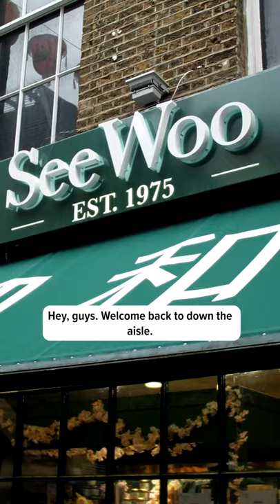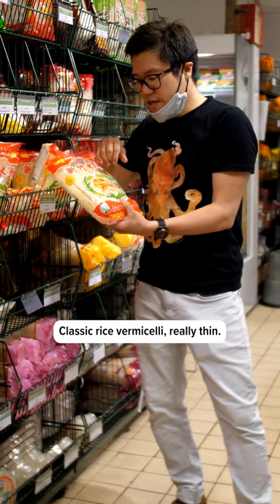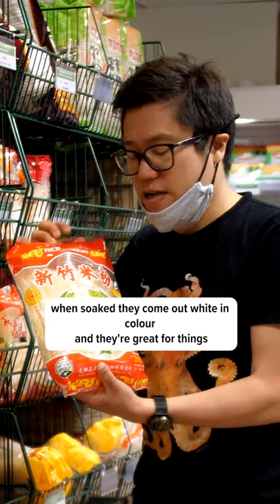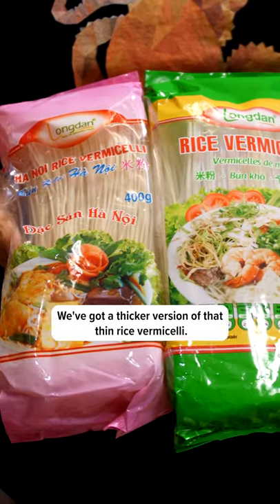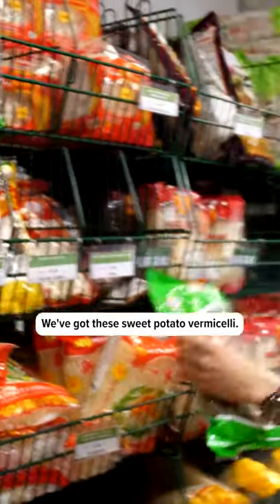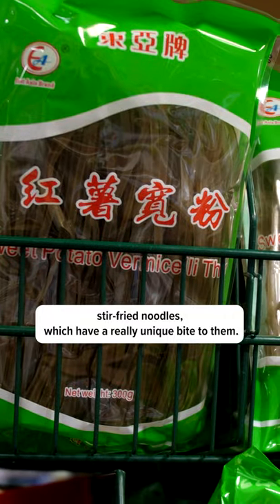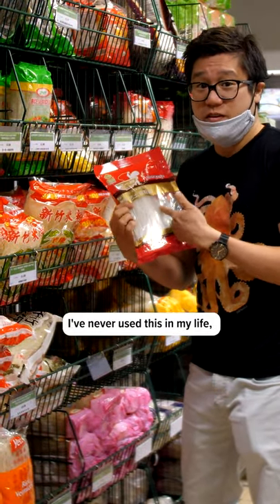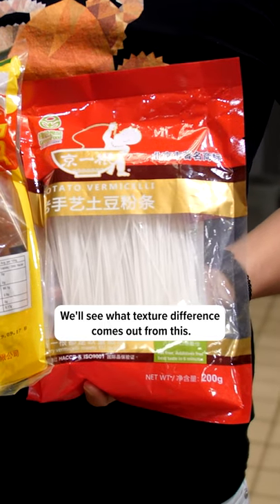Vermicelli Noodles - Part 1 | Down the Aisle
Today Jeremy goes Down the Aisle in Chinatown to See Woo. To have a look at all the different types of noodle and vermicelli

- Vermicelli Noodles - Part 1 -